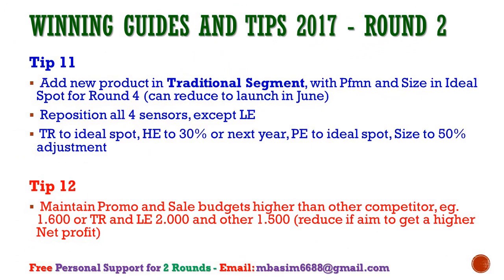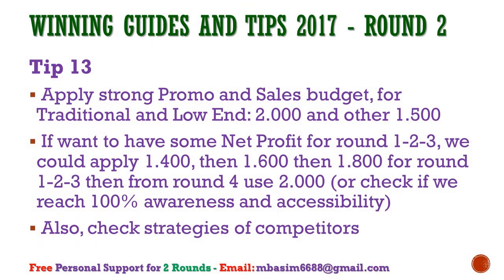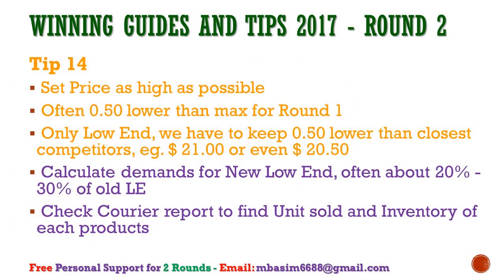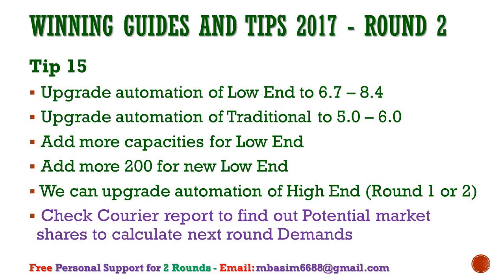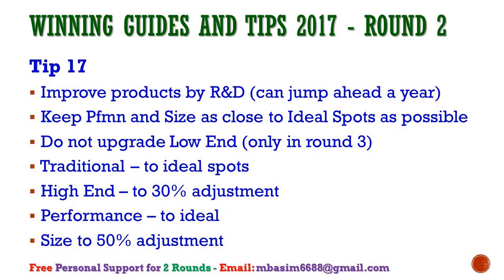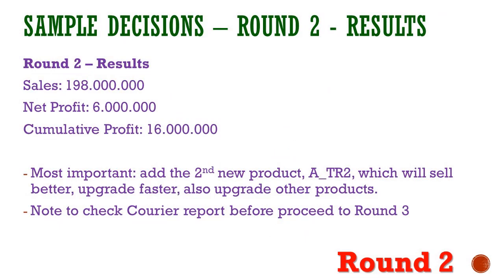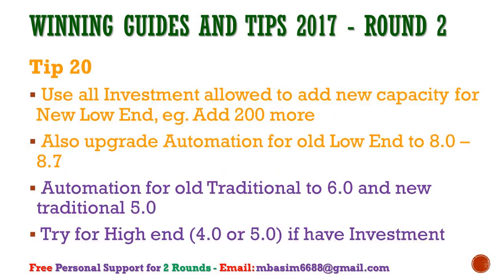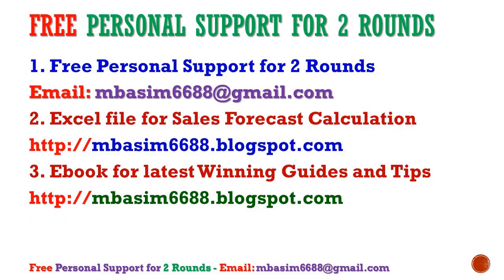Best Free Capsim Capstone Guide - Winning Guides and Tips - Capstone Round 2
Business Strategy Game Simulation,
Global,
Global DNA,
GlobalDNA,

QUICK
capsim round 1 decisions,
REHEARSAL,
Situation Analysis,
Caculating Market Demand,
quiz answers,
HR, Labor, Marketing, TQM,
adding capacity,
repositioning,
sweet spot,
ideal spot,
MTBF,
promotion budget,
sales budget,
accessibility,
awareness,
sales forecasting, pricing,
ideal automation,
sensor, sensors,
adding capacity,
upgrade,
negotiations, labor strikc,
TQM initiative,

CAPSIM, 2017,
CAPSTONE,
Business Strategy Game,
guides,
tutorials,
winning tips,
CAPSIM Guides,
CAPSIM Winning Tips,
Simulation Game,
R&D,
marketing,
rehearsal,
finance,
capsim forecasting,
capsim strategy,
capsim cheats,
capsim secret,
capsim finance tips,
quiz answers,

Capsim,
Capstone,
Capsim capstone,
Guide,
Tips,
help,
Tutorial,
Capsim guide,
Capsim tips,
Capsim help,
Capsim tutorial,
winning tips,
Capsim strategy,
Tricks,
Strategy,
round 1,
round 2,
R&D,
Marketing,
Rehearsal,
Finance,
capsim forecasting,
2024,
2025,
2026,
capsim 2024,
capstone 2024,
Excel file,
Free guide,
Best guide